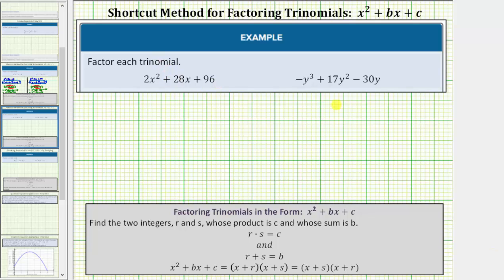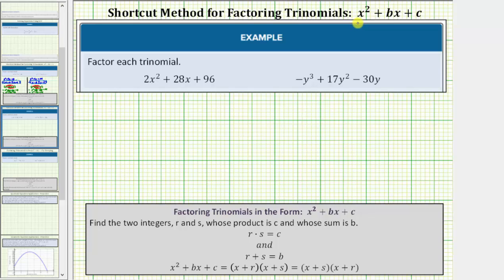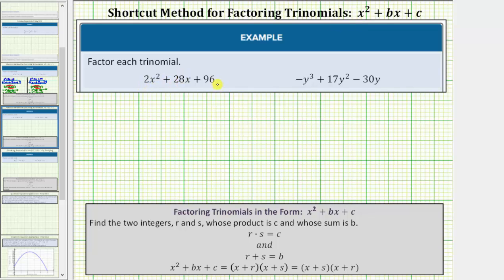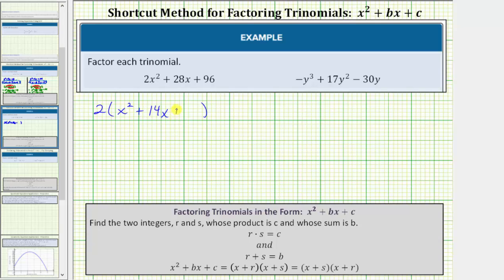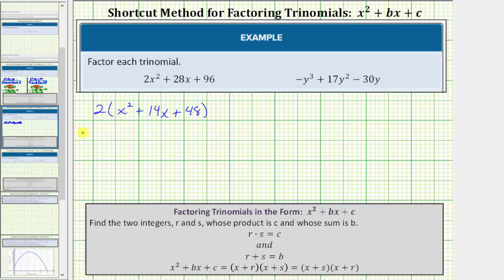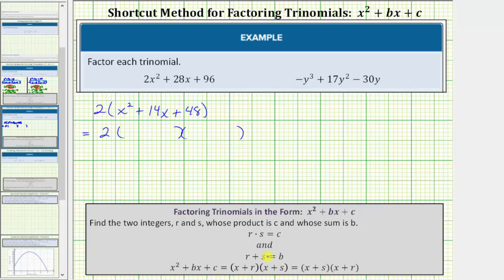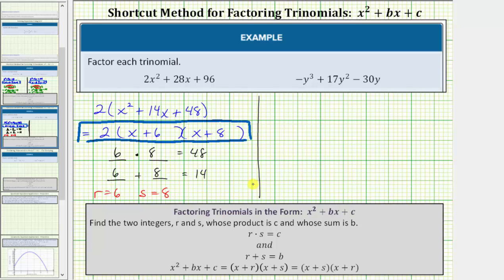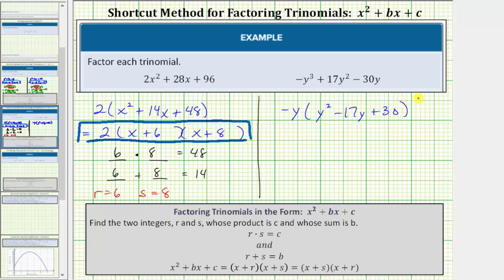Factor a Trinomial With A Common Factor Using the Shortcut Method - Form x^2+bx+c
This video explains the shortcut method for factoring quadratic trinomials with a common factor in the form x^2+bx+c